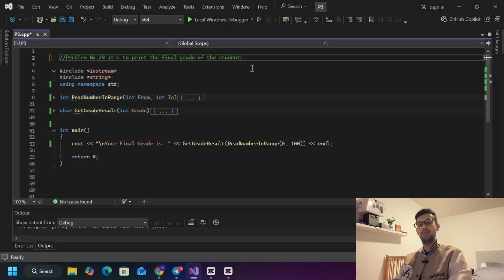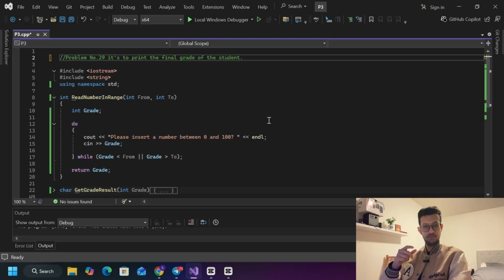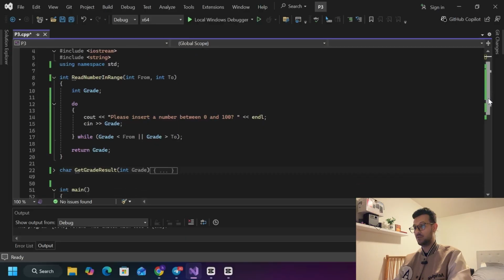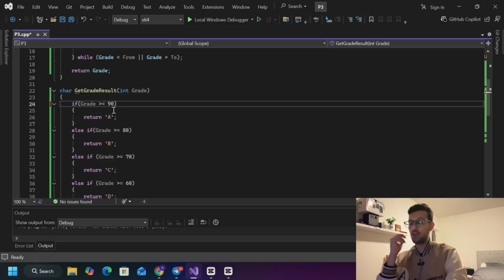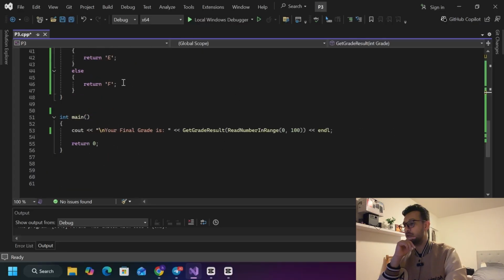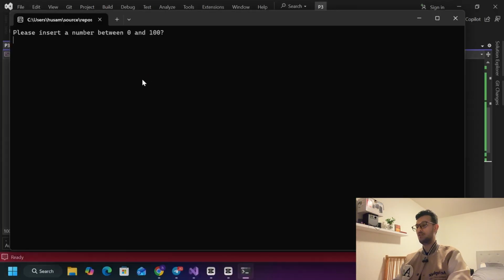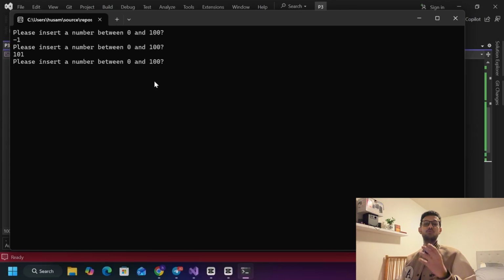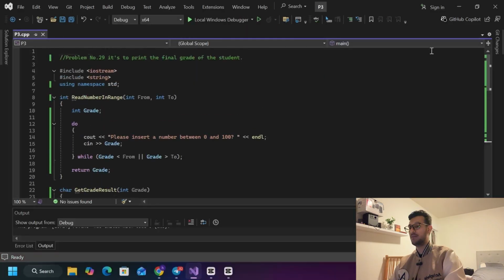How to Calculate Grade of a Student in C++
Learn how to calculate grade of a student in C++ step by step.

In this lesson, we take the student's grade from the user, make sure the input is between 0 and 100, and then use if, else-if, else statements to return the final grade as a character such as A, B, C, D, E or F. I also explain why we use single quotes for characters and how to reuse the read number in range function.

In this video, you will learn:
- How to read a grade between 0 and 100
- How to validate input using do while
- How to use if, else-if, and else statements in C++
- How to return a character from a function
- How to print the final student grade
- How to reuse functions with parameters
- Why char uses single quotes instead of double quotes

This lesson is great for C++ beginners who want to improve conditional statements, functions, input validation, and problem solving.